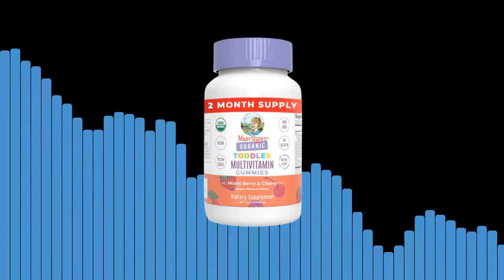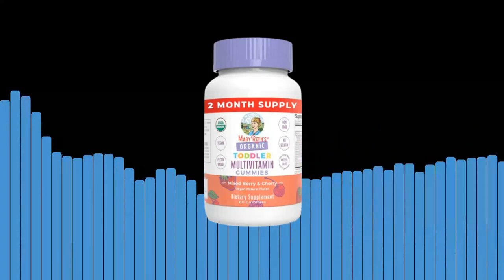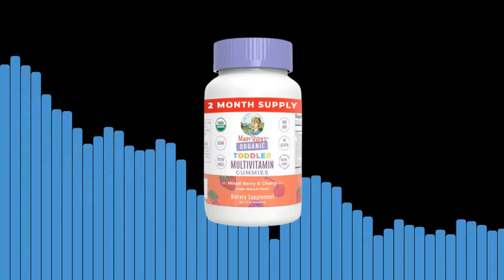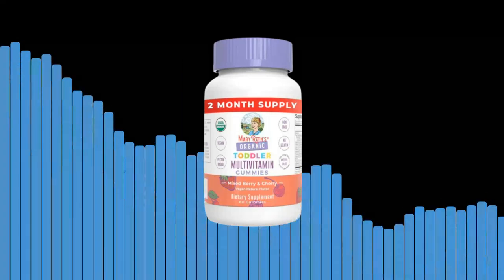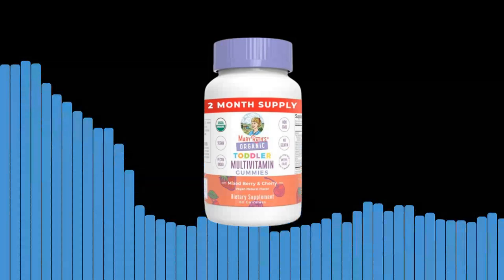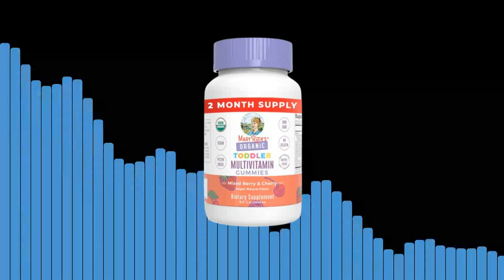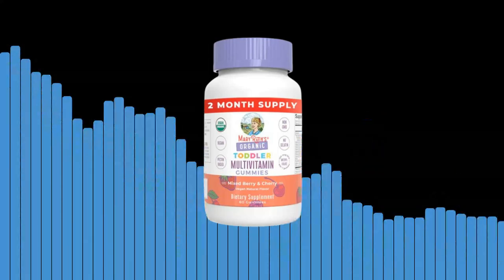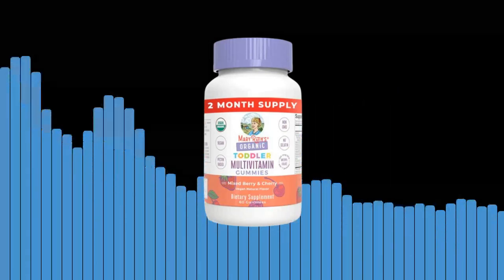MaryRuth Organics Organic Toddler Multivitamin Gummies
MaryRuth Organics Toddler Multivitamin Gummies

Introducing MaryRuth Organics Organic Multivitamin Gummies – the perfect way to support your little one's health and well-being. Made with love and care, these gummies are specifically formulated to provide essential vitamins and minerals that growing toddlers need. With MaryRuth Organics, you can trust that you are giving your child the best possible start in life.

In today's fast-paced world, it can be challenging to ensure that your toddler is getting all the essential nutrients they need. Our Organic Toddler Multivitamin Gummies are designed to bridge this nutritional gap and provide a convenient and delicious solution. Packed with vitamins A, C, D, E, and a range of B vitamins, these gummies support your child's immune system, promote healthy growth, and help maintain overall well-being.

One of the key features that sets MaryRuth Organics apart from other toddler vitamins on the market is our commitment to using only the highest quality organic ingredients. We understand the importance of nourishing your child's body with pure and natural goodness. That's why our gummies are made from real fruits and vegetables, with no artificial colors, flavors, or preservatives. We believe that what goes into our bodies matters, and we want to give your child the best possible foundation for a healthy life.

We also understand that taste is crucial when it comes to getting toddlers to take their vitamins. That's why our Organic Toddler Multivitamin Gummies are bursting with natural fruit flavors that your little one will love. Say goodbye to battles at the breakfast table – our gummies make taking vitamins a delightful experience for both parents and children. Plus, they are easy to chew and swallow, making them perfect for tiny hands and mouths.

At MaryRuth Organics, we take pride in our commitment to transparency and quality. Our vitamins are third-party tested for purity and potency, ensuring that you are getting a product that is safe and effective. We also take sustainability seriously and package our gummies in eco-friendly, recyclable containers. When you choose MaryRuth Organics, you are not only investing in your child's health but also in the health of the planet.

As parents ourselves, we understand the challenges and joys of raising a healthy and happy toddler. We want to partner with you on this journey and provide you with the tools you need to give your child the best start in life. Our Organic Toddler Multivitamin Gummies are just one part of our comprehensive range of products designed to support your family's health and wellness.

In addition to our commitment to using organic ingredients, we also prioritize the specific needs of toddlers. We understand that their growing bodies require different levels of certain nutrients compared to older children or adults. That's why our gummies are formulated with the appropriate amounts of key vitamins and minerals for toddlers, ensuring that they are getting precisely what they need to thrive.

When you choose MaryRuth Organics Organic Toddler Multivitamin Gummies, you can have peace of mind knowing that you are giving your child the best possible start in life. Health and wellness are at the heart of everything we do, and we are dedicated to providing you with products that are safe, effective, and delicious. Join the MaryRuth Organics family today and see the difference that our Organic Toddler Multivitamin Gummies can make in your child's life. Your little one deserves the very best nutrition, and with MaryRuth Organics, you can give it to them.